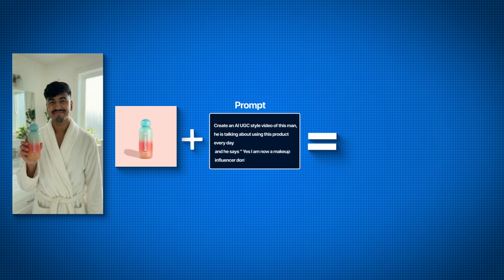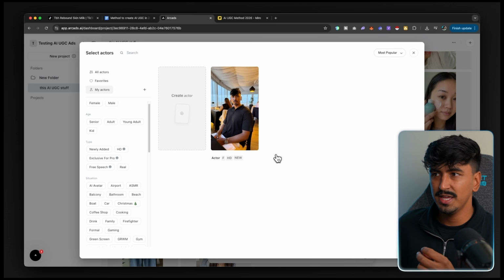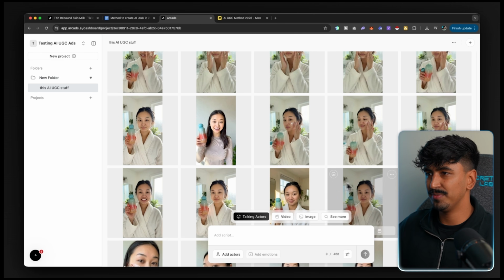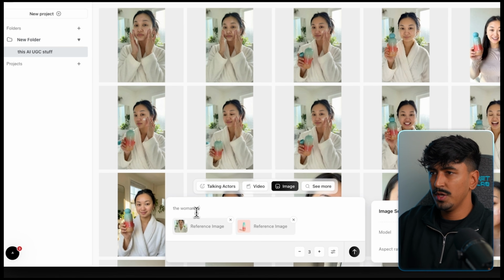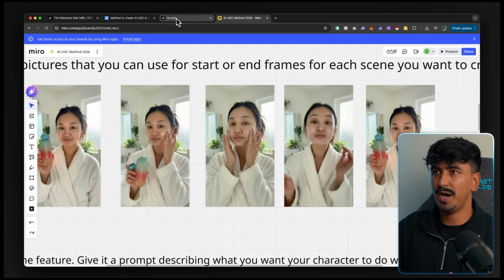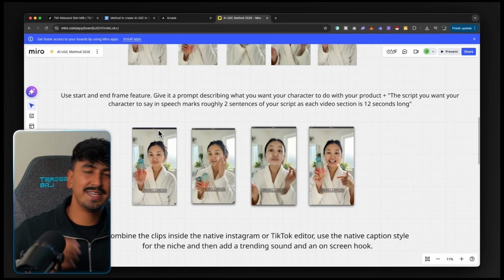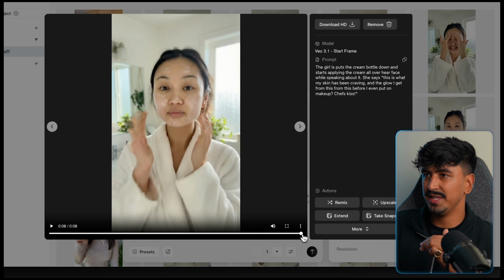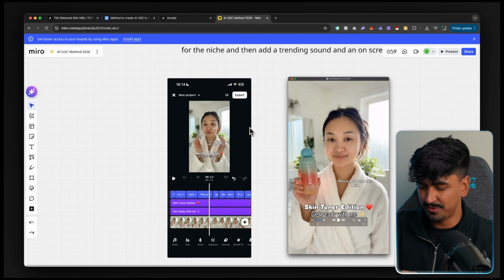Create Realistic Consistent AI UGC Characters Using Gemini 3 & Arcads (60+ Seconds, No Sora 2 Limit)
Learn how to create realistic, consistent AI UGC characters using Google Gemini 3 Nano Banana Pro inside Arcads - bypass all Sora 2 limitations! This complete tutorial shows you how to generate 60+ second AI video ads with perfect character consistency that looks indistinguishable from real content.

🔥 What You'll Learn:
- How to use Google Gemini 3 Nano Banana Pro inside Arcads
- Create consistent AI characters across multiple videos
- Generate 60+ second AI UGC videos (no 12-second limit)
- Step-by-step makeup "Get Ready With Me" UGC creation
- Start and end frame technique for seamless transitions
- Real case study: Creating viral AI UGC ads for product launch

⏱️ TIMESTAMPS:
00:00 - Why Gemini 3 solves Sora 2's biggest problems
02:30 - Arcads platform walkthrough and setup
05:15 - Creating your AI character with Gemini 3
08:45 - Combining AI character with your product
12:20 - Generating individual scenes with start/end frames
15:30 - Creating seamless 60+ second UGC videos
18:45 - Final realistic makeup UGC ad reveal

💰 I used this exact workflow to create AI UGC ads for my brand new product launch targeting different demographics. If you're not using AI UGC in 2026, you're falling behind. Watch this video below for the full AI UGC strategy: